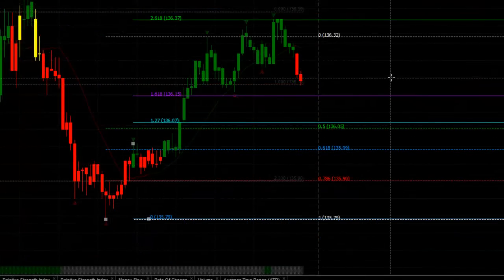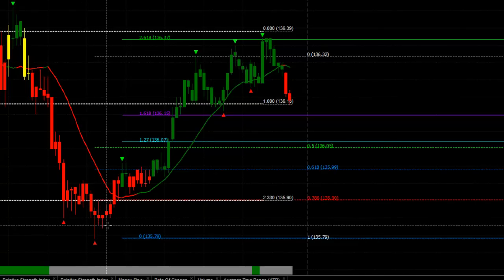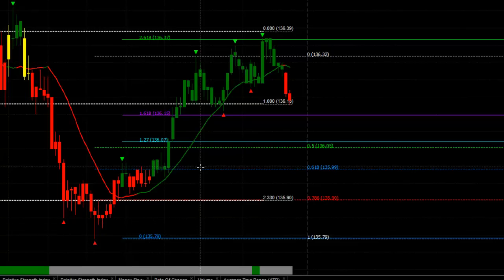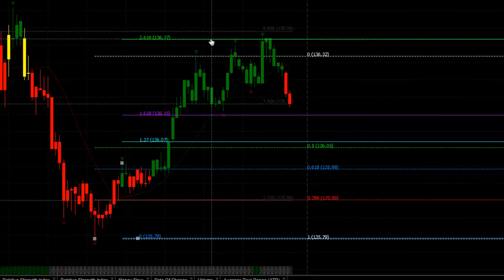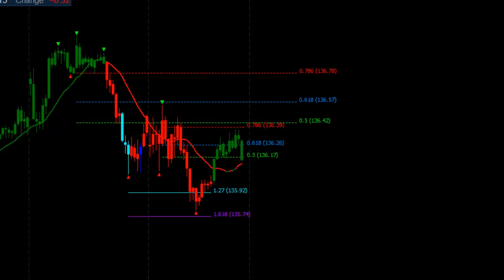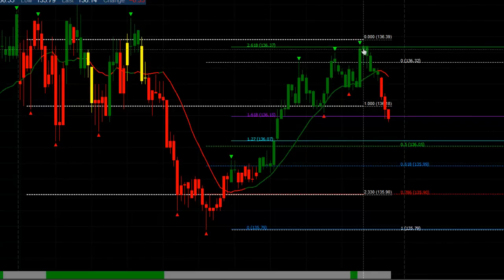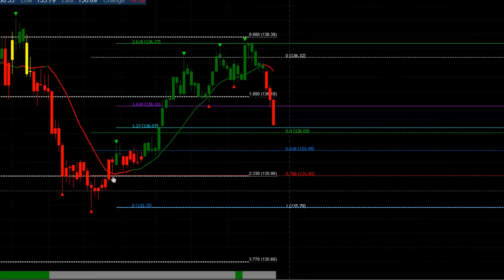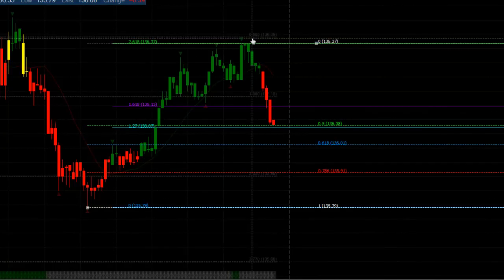Trading with Leaf_West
Portion of a live trading session where we primarily go over how to project price targets